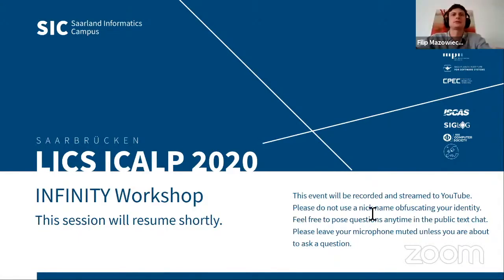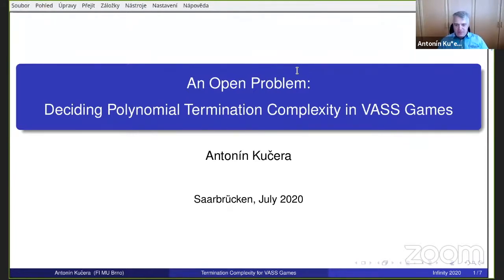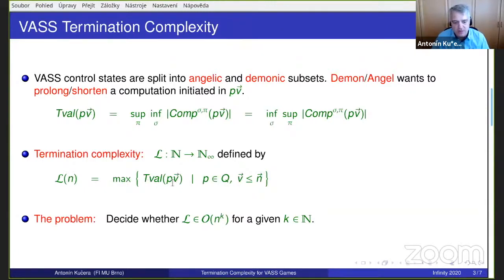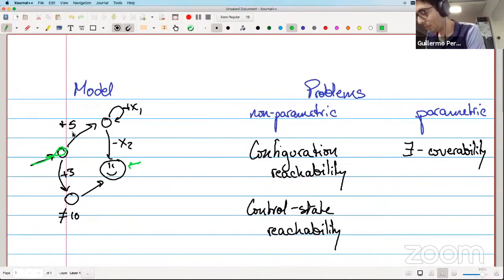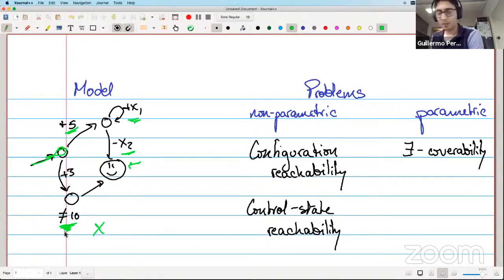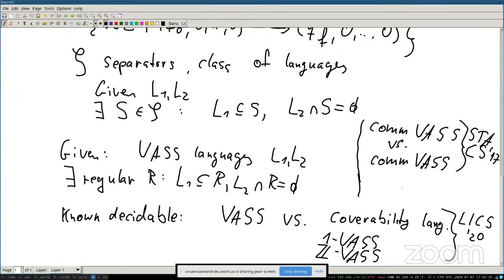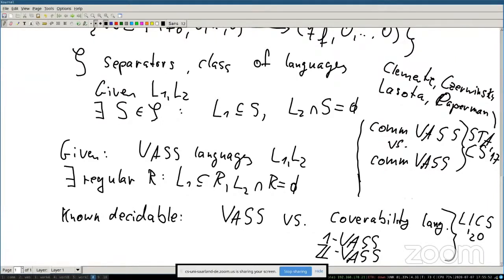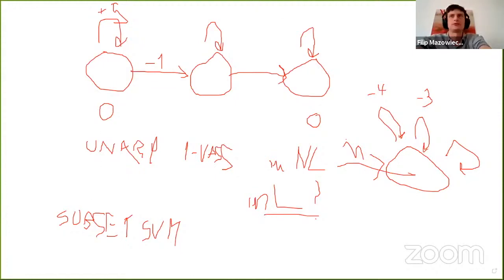Infinity 2020 (Open problems session)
Workshop Infinity on Infinite State Systems (this year particularly on Vector Addition Systems) collecated with LICS / ICALP 2020. Open problems sesssion.